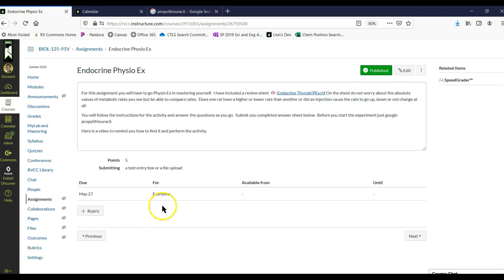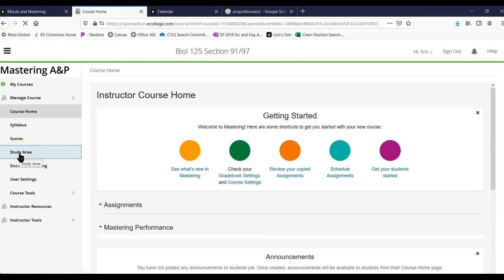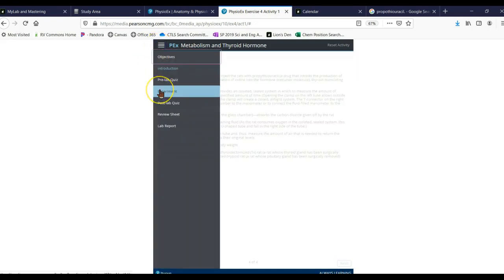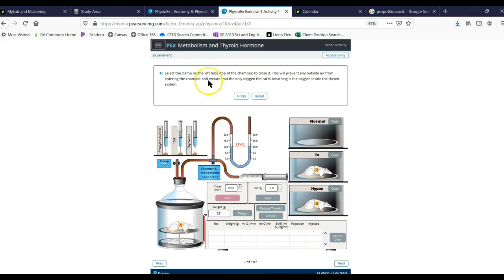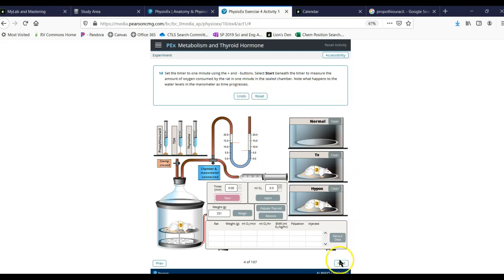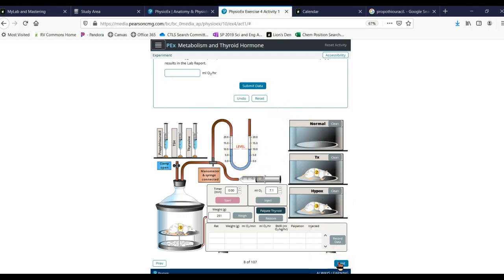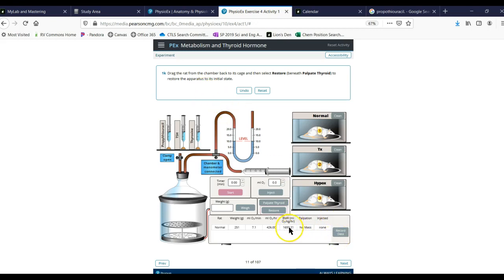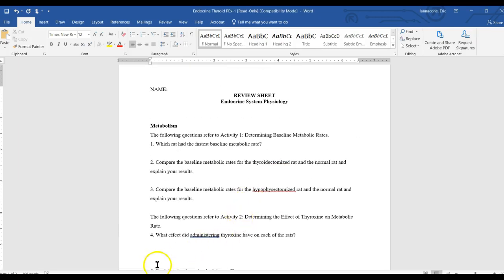Endocrine Physio Ex explainer